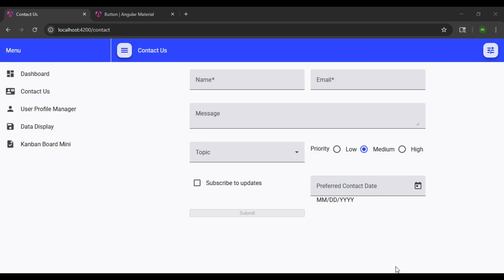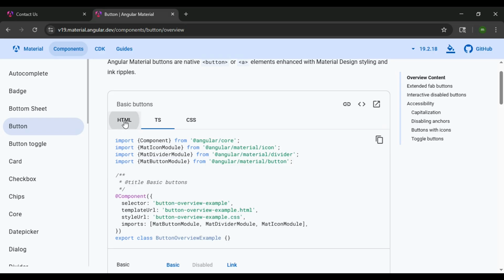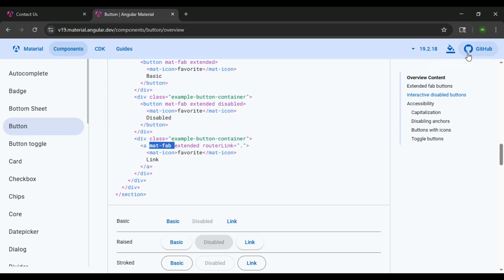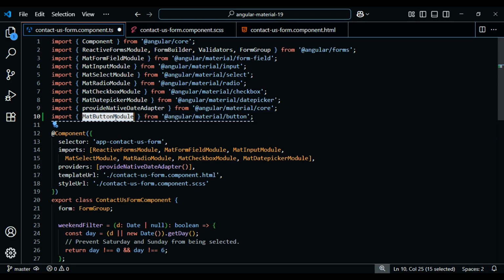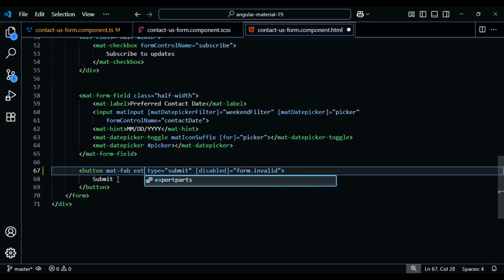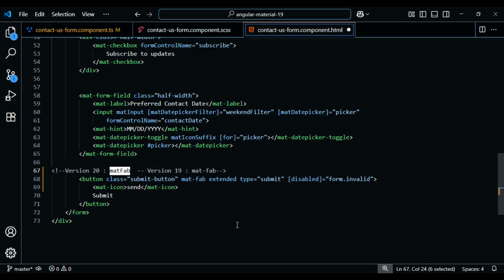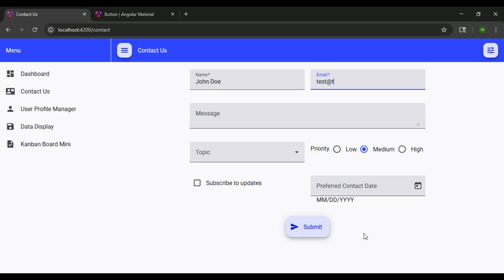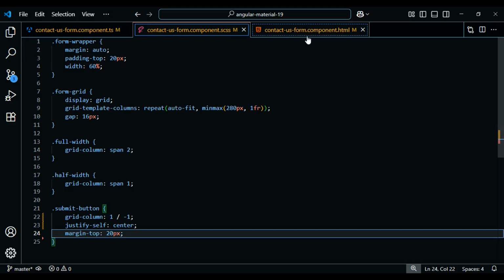Add button to form using MatButtonModule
Add button to form using MatButtonModule in Angular Material 19.